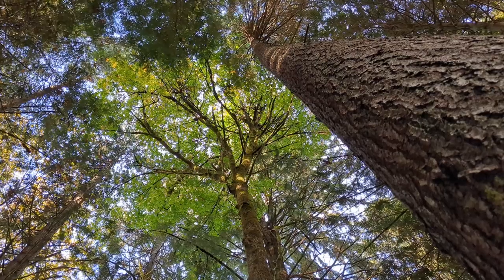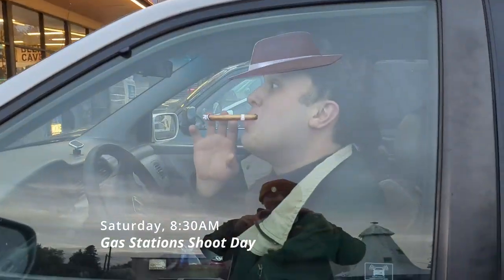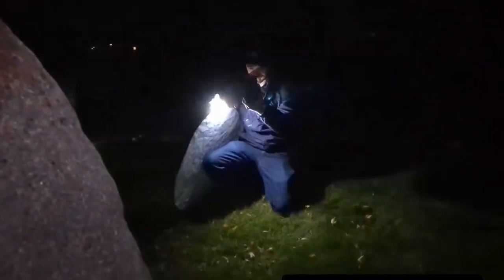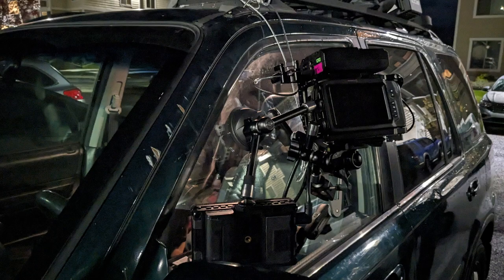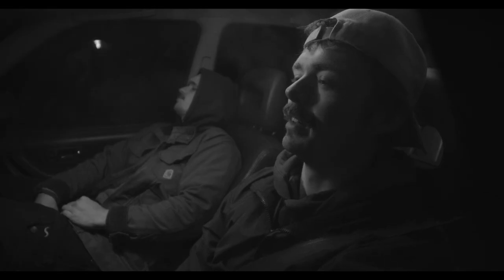Feature Filming in Ellensburg | Cold Weather | Vlog_025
In this one, we spend a few days prepping for shoots and then filming our 15th and 16th shooting days for "First Moves." As the weather is getting colder, our window for capturing our exterior scenes is closing in, leading us to prioritize them in the schedule.

Competitive rates. Luke Zimmer | Director of Photography | Bremerton, Washington